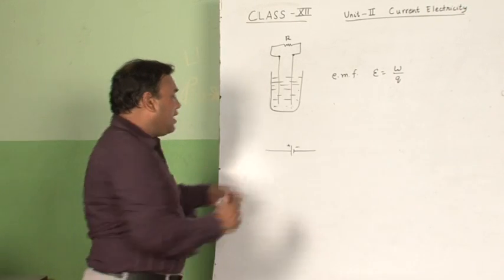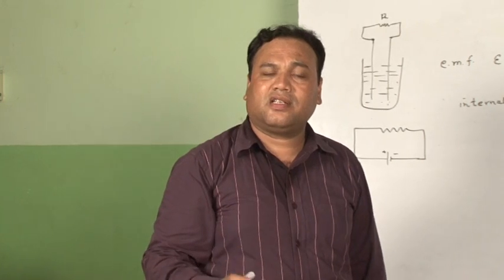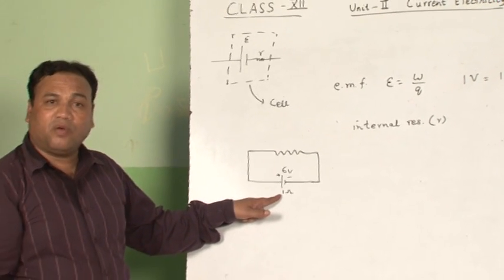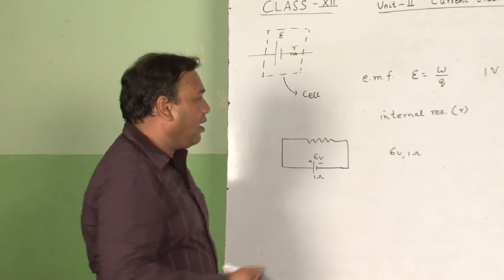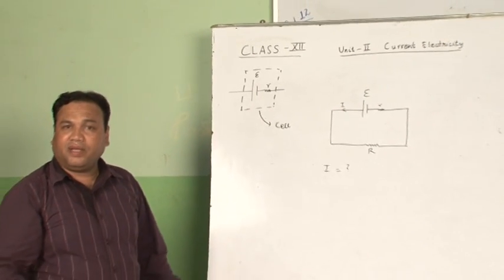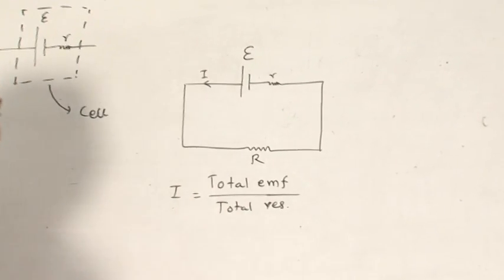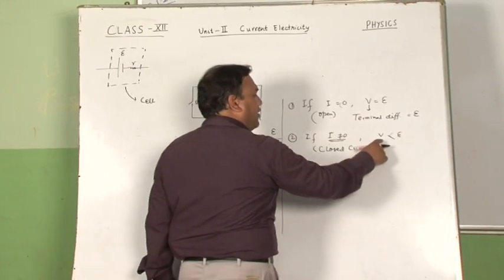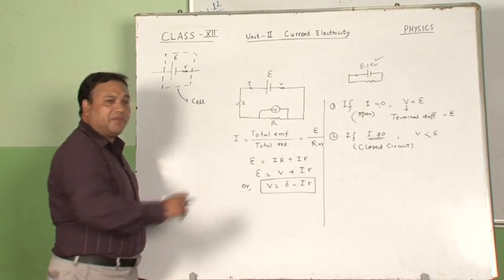Chapter3-Current Electricity 3/7 Physics XII